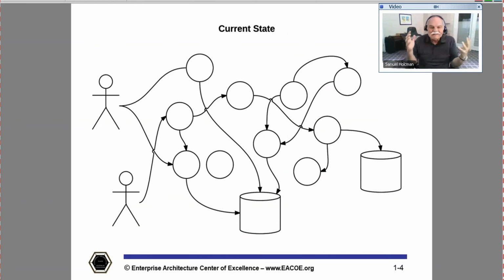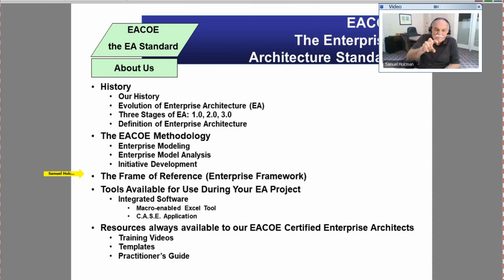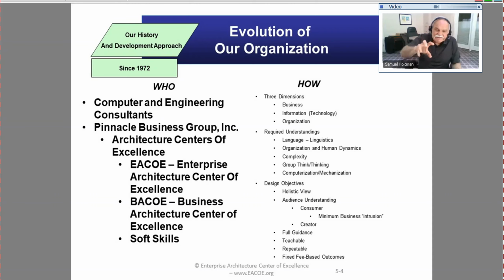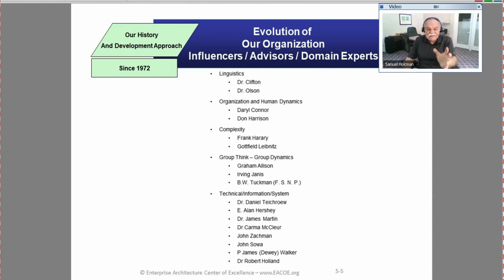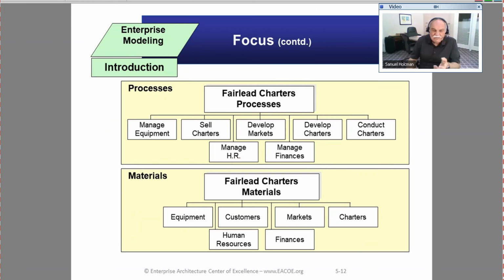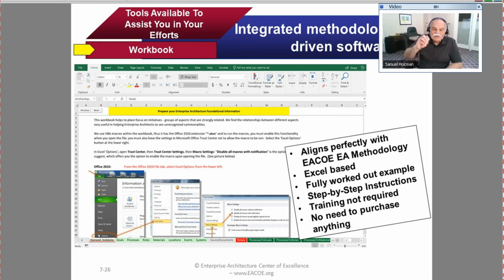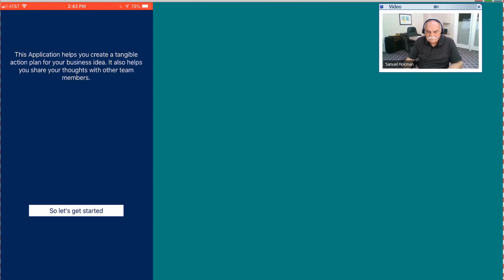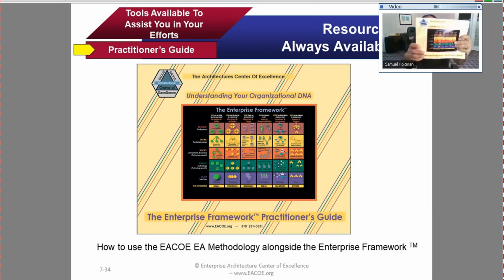The Enterprise Architecture (EA) Standard | How EACOE Sets The EA Standard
Sam Holcman from EACOE sets the record straight and describes what "R.E.A.L" Enterprise Architecture is and how to deliver the value of R.E.A.L. Enterprise Architecture. R.E.A.L. - R. - realistic, E. - enabling, A. - actionable, L. - logical.

EACOE.org provides a universal understanding and competence forum on Enterprise Architecture for General Management, Technologists, Academicians, and Practitioners interested in implementing Enterprise Architecture.

Having developed, implemented, and “done” more Enterprise Architectures than any other Firm, you can ensure that an investment in EACOE Enterprise Architecture administers high returns and prosperity for your career and organization. No matter the industry or sector, since 1972.

The objective of EACOE is to help you maximize the value and minimize the time it takes to do an iteration of Enterprise Architecture.

Video Content:

00:00 Recognizing The "Hype" That Is Out There
10:26 Video Breakdown
13:13 Evolution of EACOE Enterprise Architecture
22:30 Evolution of Enterprise Architecture
25:37 The Definition of Enterprise Architecture
28:14 How-To Do Enterprise Architecture
50:35 Summary